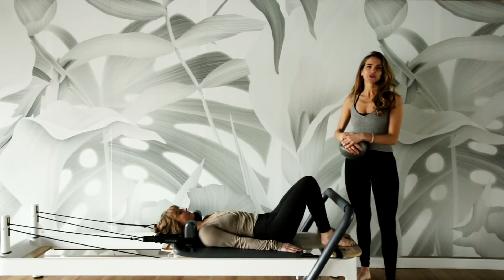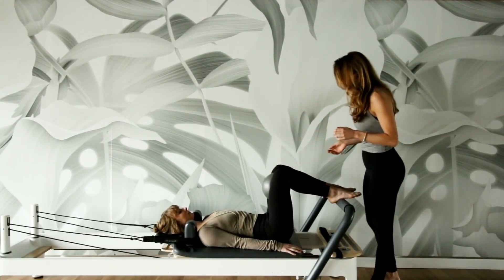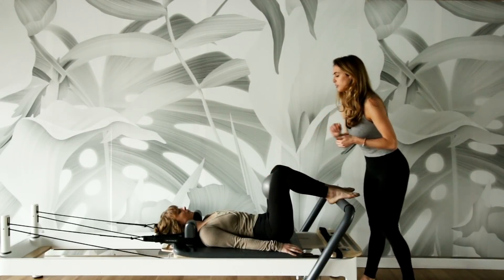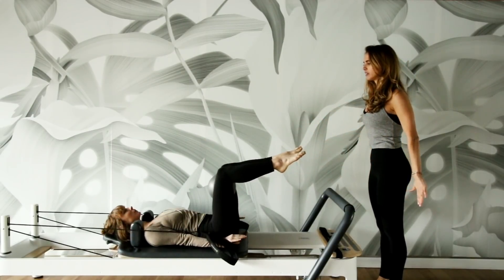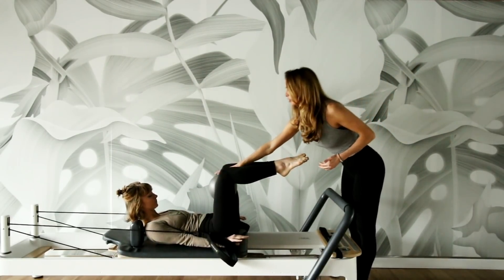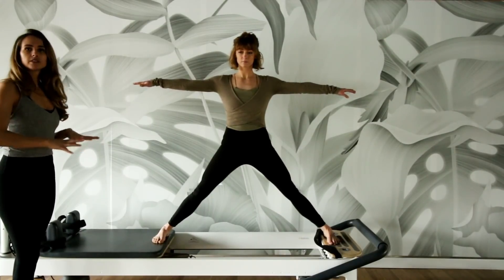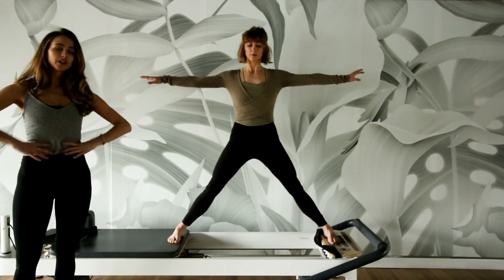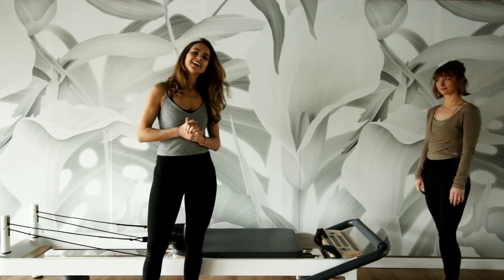Leaky Bladder? Strengthen Your Pelvic Floor!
PEE A LITTLE WHEN YOU LAUGH? PILATES CAN FIX THAT!
Many women (especially moms!) experience light bladder leakage while:
- laughing
- jumping
- running
- coughing
- carrying

WHAT IS THE CAUSE?
The main cause is a weakened core, which includes pelvic floor muscles as well as the deepest abdominal layer. Doing regular gym crunches won't help you with this one (it may actually make it worst)!
Pilates will help you find these specific muscles and activate them while doing functional movements. The reason why Pilates pays so much attention to the muscles responsible for holding your pee in, is because they help support proper posture and alignment: a key component to the workout.
So, do Pilates to strengthen your muscles - especially the VERY important ones!

Note: in some cases, a leaky bladder may be due to other issues.